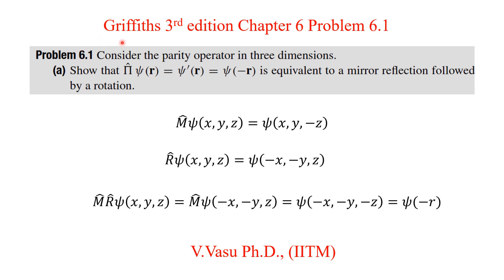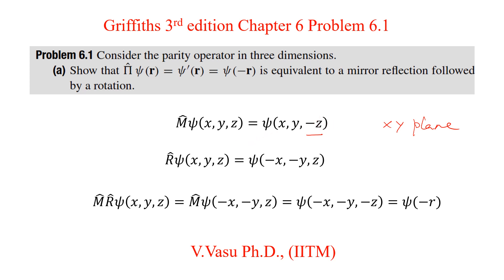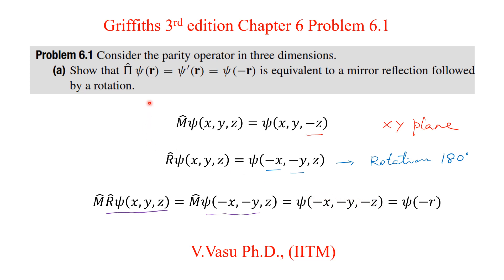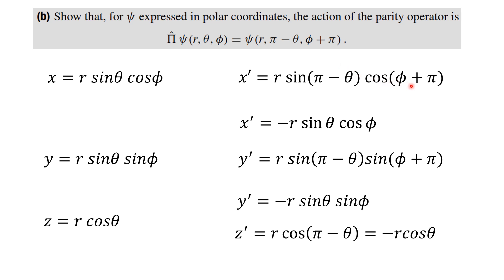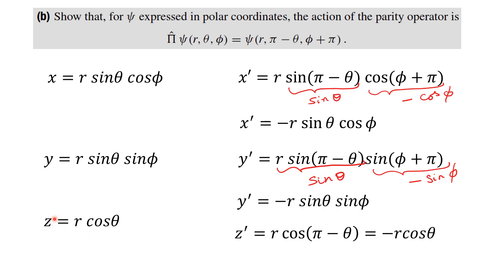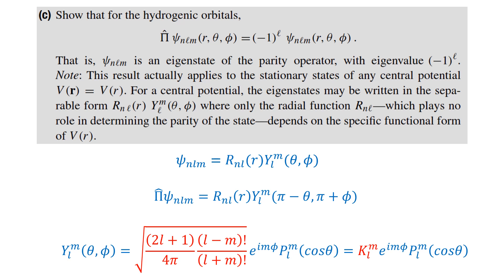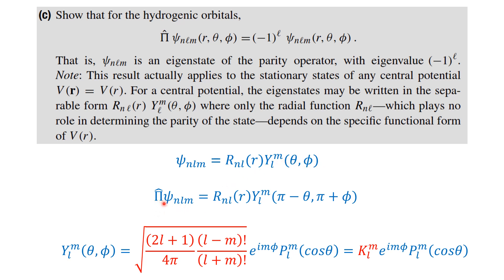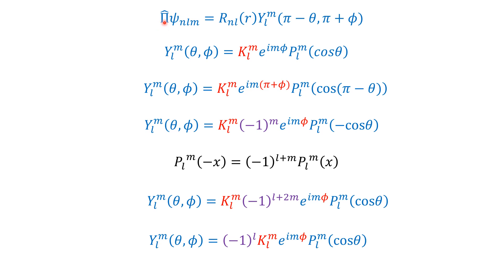Griffiths QM Problem 6.1 | Parity Operator in 3D | Hydrogenic Orbitals & Eigenvalues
In this video, we solve Problem 6.1 from a Quantum Mechanics textbook step by step.
We analyze the parity operator (P̂) in three dimensions and explore how it acts on wavefunctions in different coordinate systems and on hydrogenic orbitals.

✅ (a) Show that applying the parity operator

P̂ψ(r) = ψ(−r)
is equivalent to a mirror reflection followed by a rotation.

✅ (b) For ψ expressed in polar coordinates, demonstrate that the parity operator transforms it as

P̂ψ(r, θ, φ) = ψ(r, π − θ, φ + π)

P̂ψₙₗₘ(r, θ, φ) = (−1)ˡ ψₙₗₘ(r, θ, φ)
and confirm that ψₙₗₘ is an eigenstate of the parity operator with eigenvalue (−1)ˡ.

💡 You will learn how to:

Understand the mathematical action of the parity operator in 3D

Apply spherical coordinate transformations under inversion

Explore how orbital angular momentum quantum number (ℓ) determines parity

Recognize parity symmetry in central potentials such as the hydrogen atom

Perfect for students studying Quantum Mechanics, Angular Momentum Theory, and Symmetry Operations!